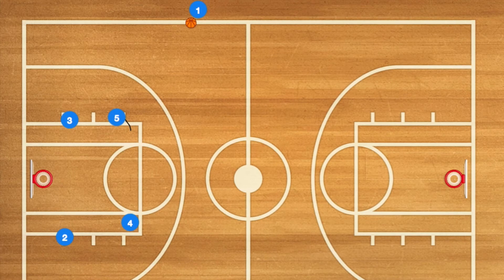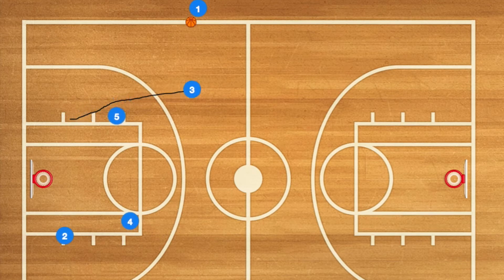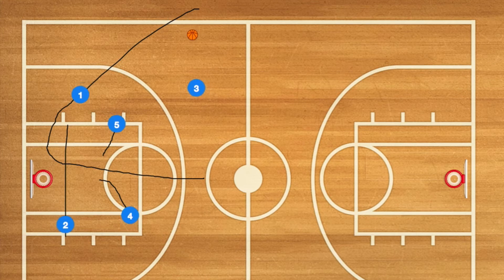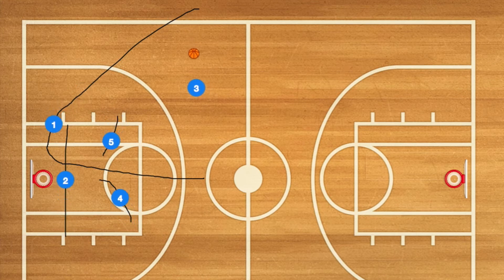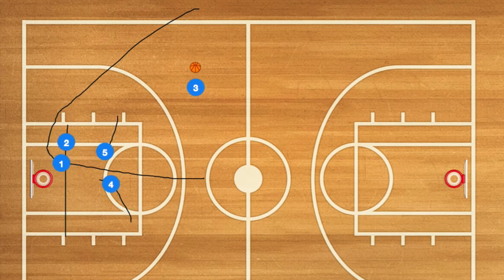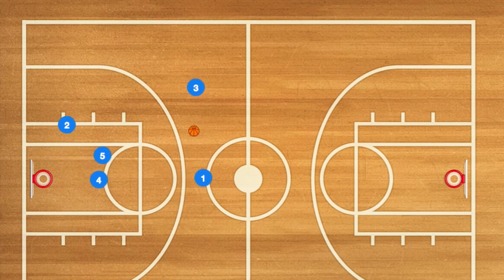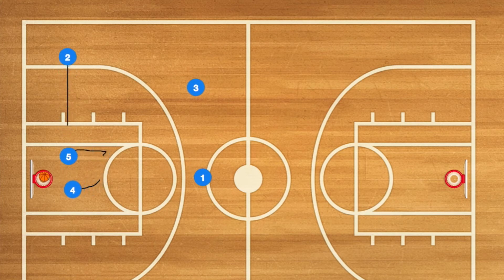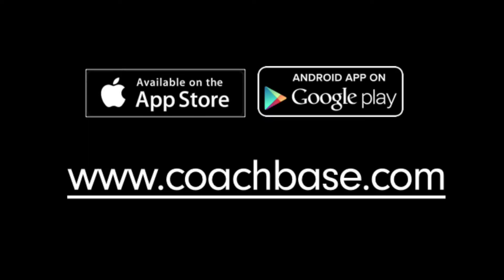Chicago SLOB Elevator Basketball Play